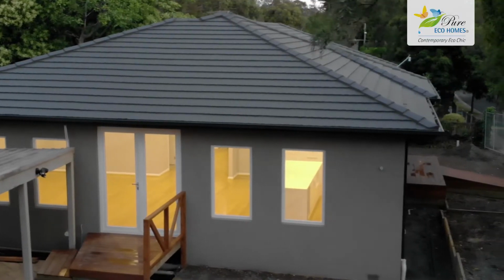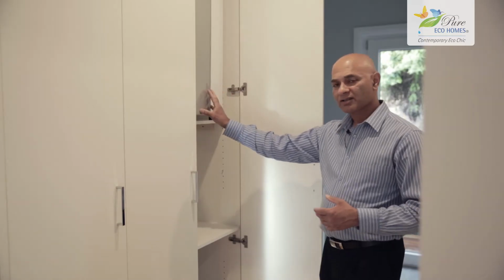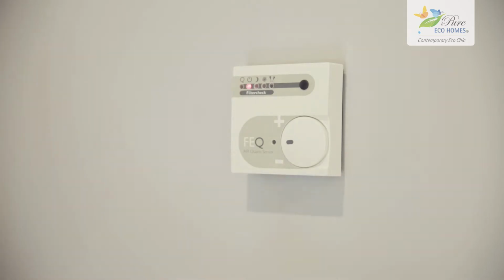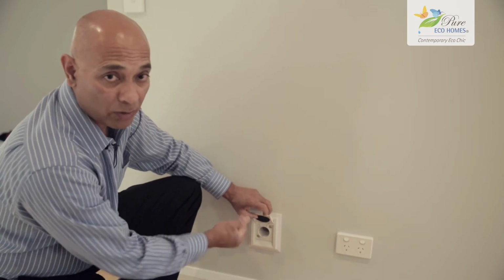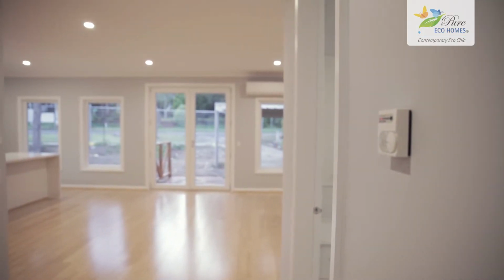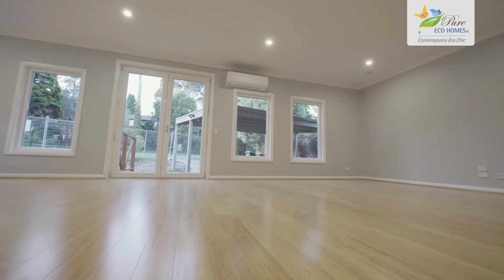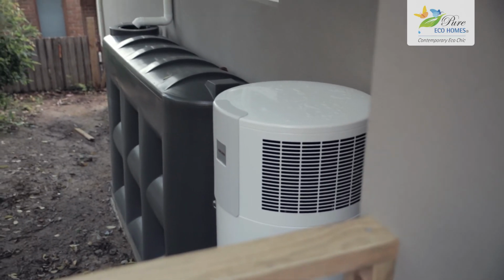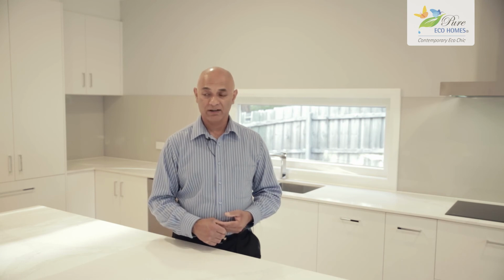PASSIVE HOUSE BLACKBURN LOW ENERGY HOME 0.84 ACH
PASSIVE HOUSE BLACKBURN LOW ENERGY HOME SUPER ENERGY EFFICIENT HOME –
 SIGA premium quality Airtightness System
 Blower Door tested to 0.845 ACH 9.7 Stars “Real Living” Rating
 Premium German uPVC Double Glazing with Argon gas
 Stiebel Eltron German Heat Pump HWS
 German MHRV – ventilation system
 VZUG high end Appliances with induction cooktop-no gas connected
 Rainwater tank plumbed toilets
 5kW Q-cell Solar PV micro inverter system
 Electric Vehicle Charging
Read about Energy Efficiency and the vital importance Air Tightness in the Energy Efficiency Equation. The High Performance Build costs about 25% less than a full Passivehaus build.  Talk to us about your plans.